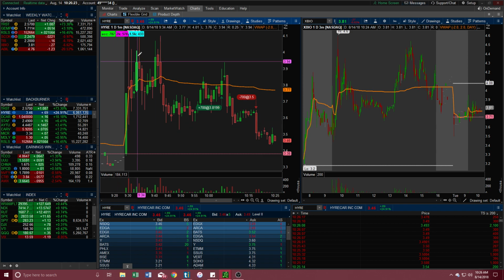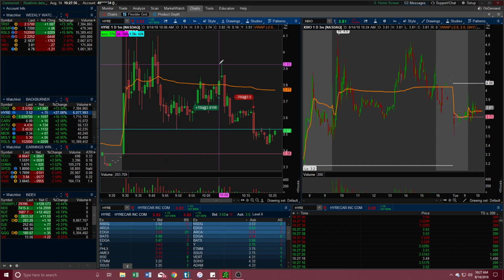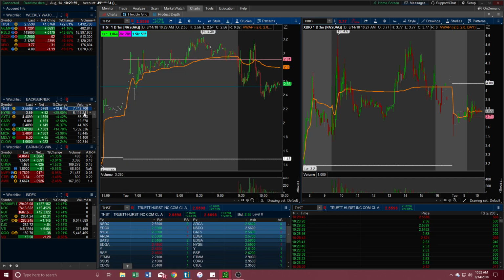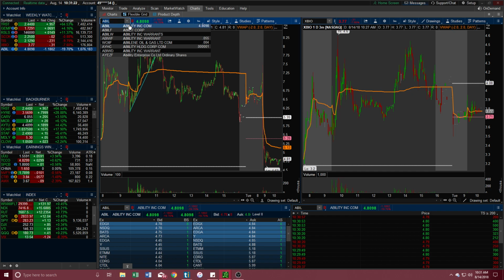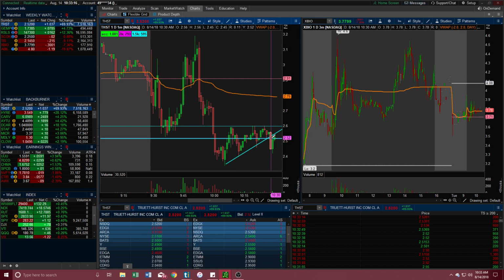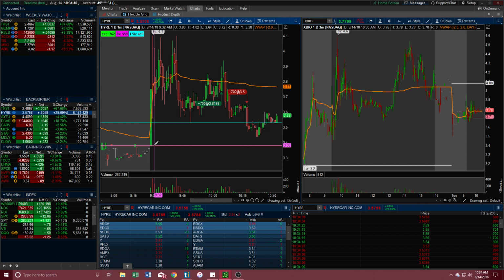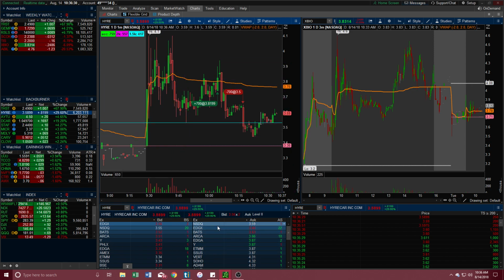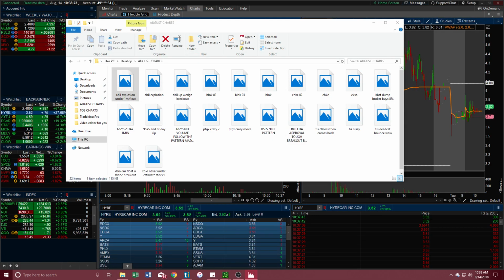Slow Summer Months Trading Journal